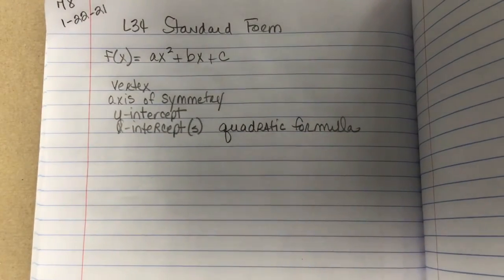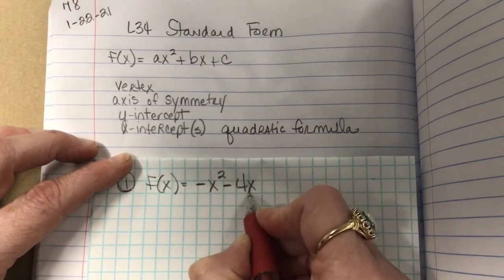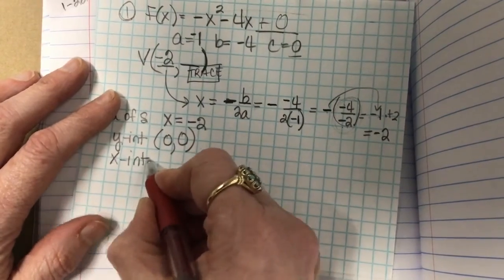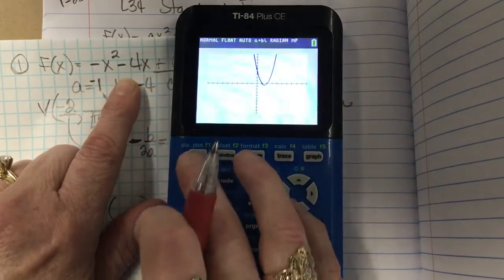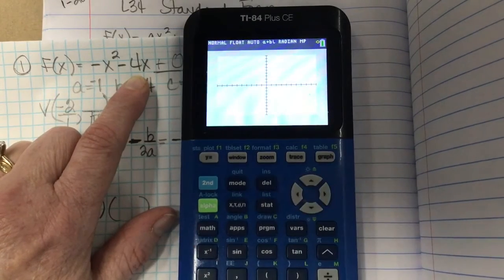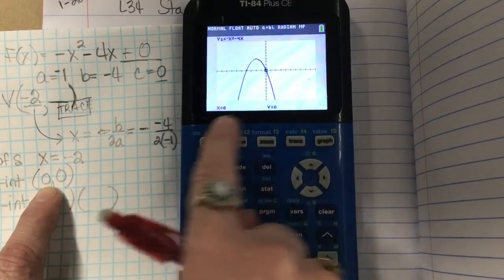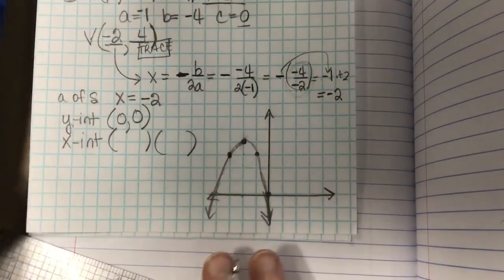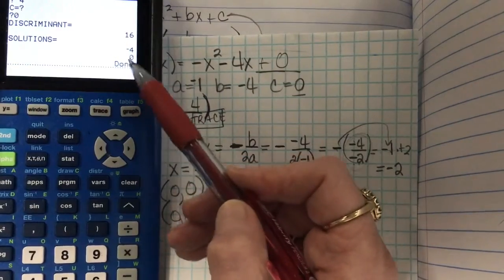L34 alg 2 part 1